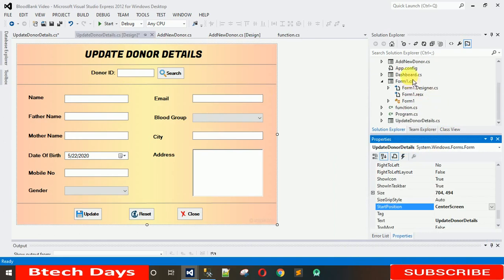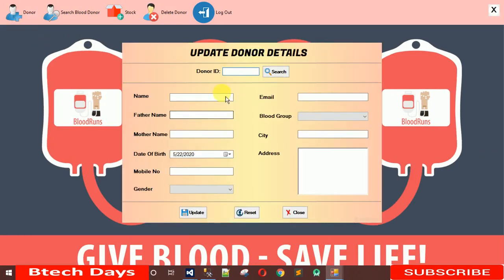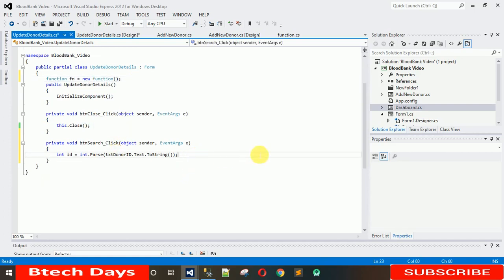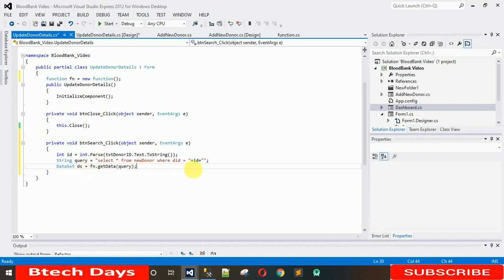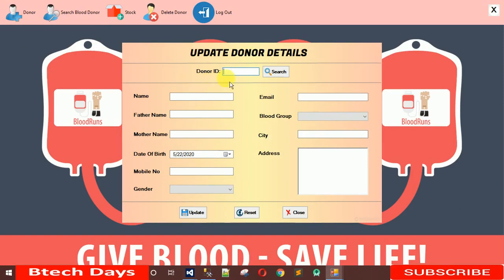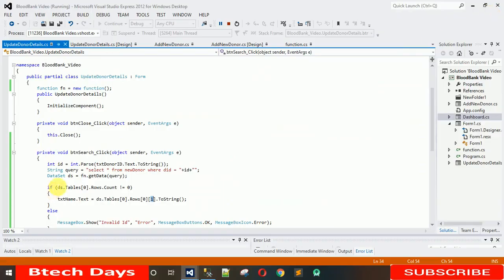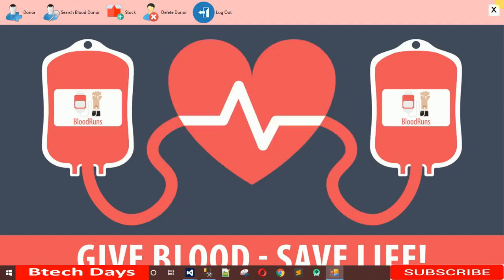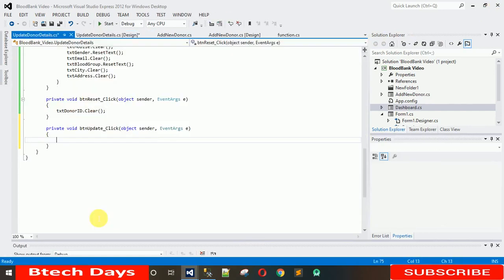5. Blood Bank Management System in C# - Update Donor Details Design and Coding